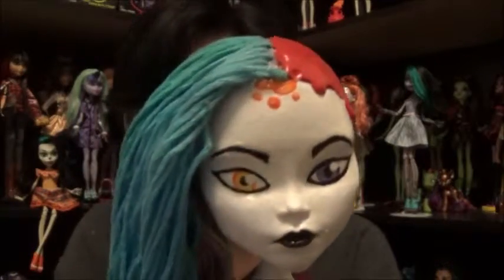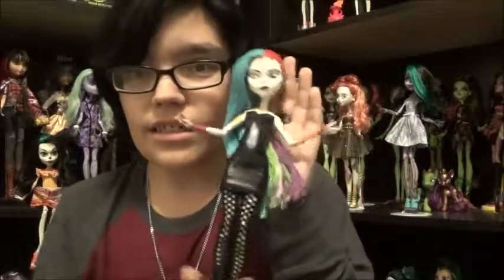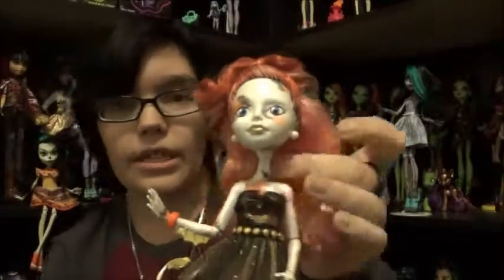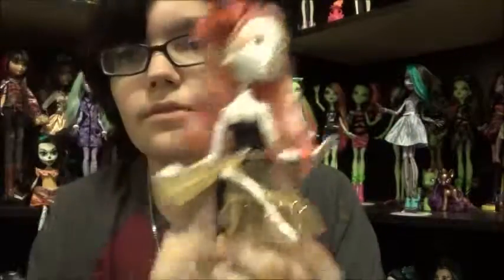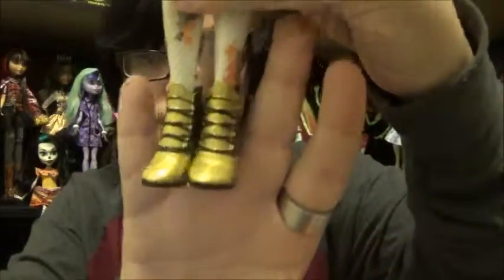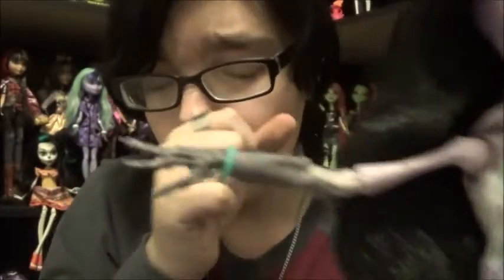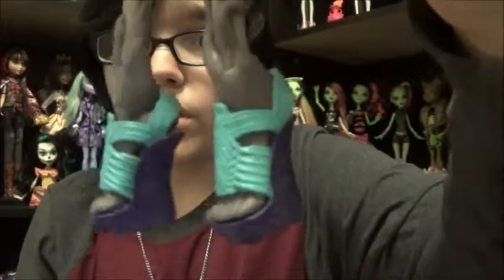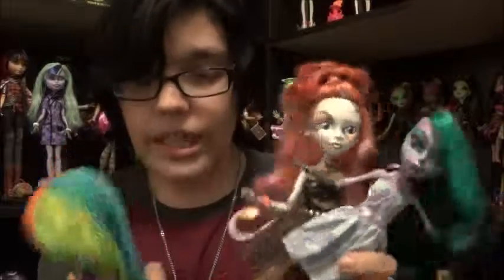Customs Update - Haunt Couture Review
Finally got clothes for my customs. I think i can call my customs complete now. Thank you so much Haunt Couture.

Haunt Couture